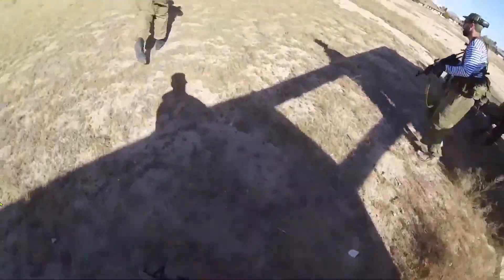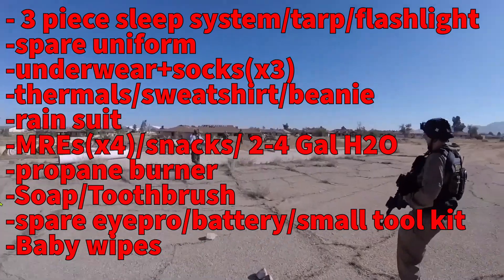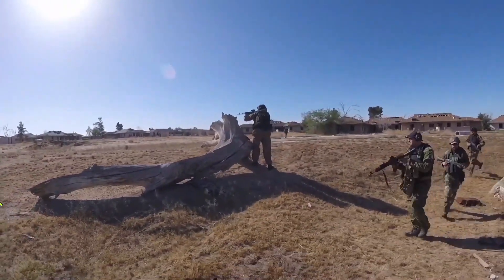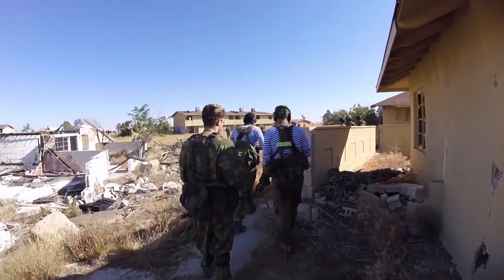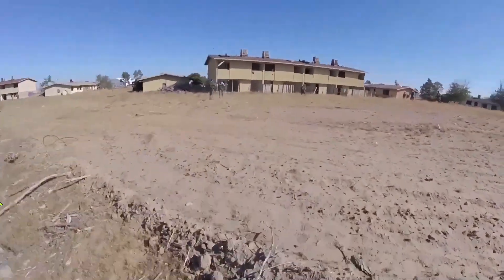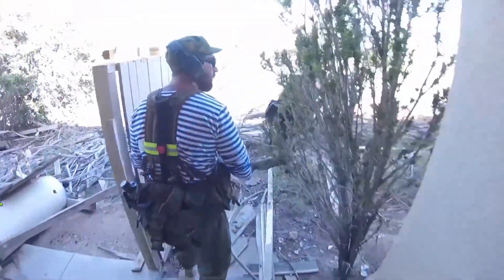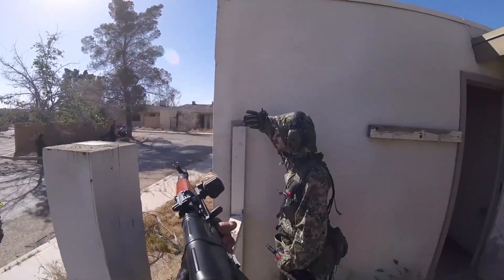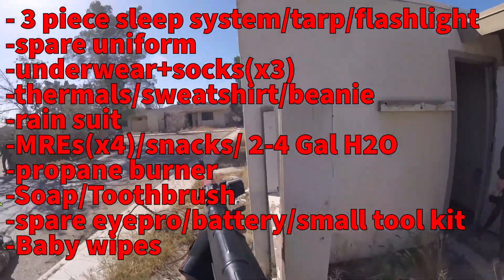Airsoft MILSIM | What NOT to do at Airsoft MILSIMs, WHAT to TAKE (Lists in Description Below)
Hu-lo... In this episode I give you some tips and tricks I've learned to help make your Airsoft MILSIM experience less painful...

DO's and DON'Ts of Airsoft MILSIM:
-Always have a battle buddy with you
-Drink water, drink water and drink water
-Always have a field snack and water on you
-Stay as dry as possible
-Don't be a baby, a dick or a baby-dick...

GEAR PACKING LIST FOR YOUR RUCK:
-3 piece sleep system
-small heavy duty tarp/parachord or bungie chords
-flashlight
-2 uniforms
-rain suit
-thermal underwear
-sweat shirt
-beanie/sock cap
-3 underwear and socks
-4 MREs and field snacks
-2 to 4 gallons of water
-propane burner/propane
-soap/toothbrush/paste
-spare eye-pro/battery/small tool kit
-baby wipes
-2 heavy duty garbage bags

-Water Proof Boots/Feet Coverings